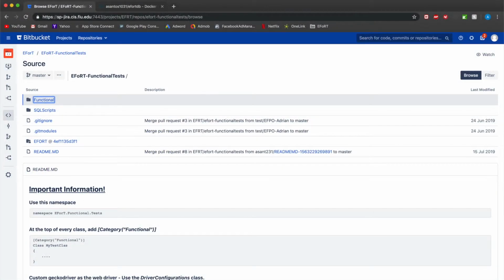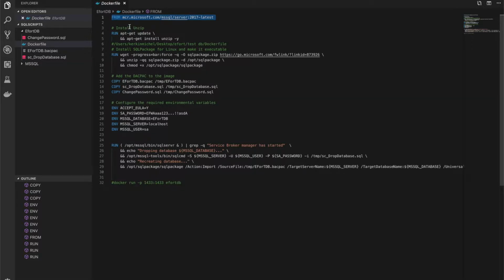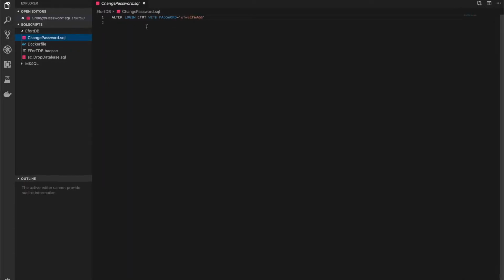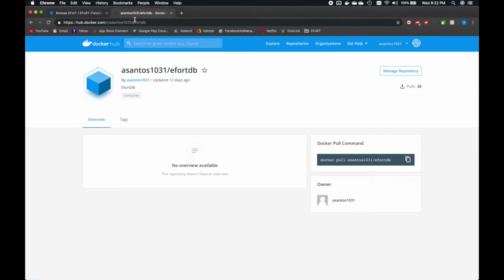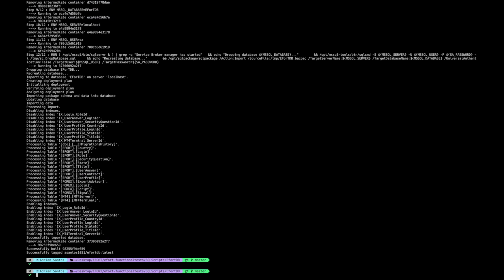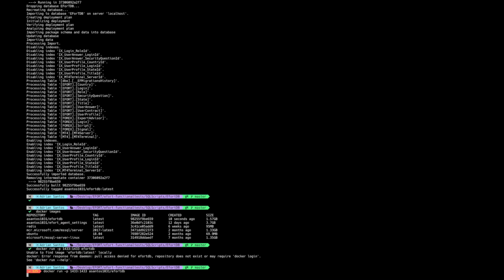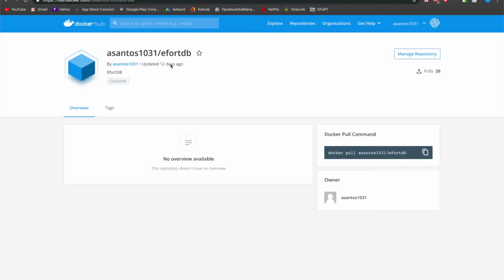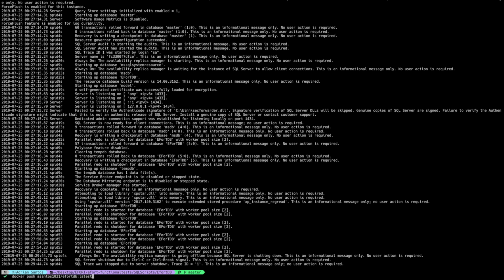Maintaining The Docker Image For The Local MSSQL Database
Summary of how the local docker image for MSSQL should be updated whenever there are changes done to the DB. This is necessary in order to test EFORT locally before merging to the pre production server.

Covered:
- Where to find the image
- What does each file mean
- How to update the image
- How to update docker-compose to run locally